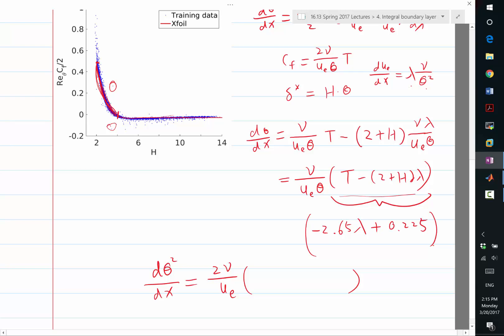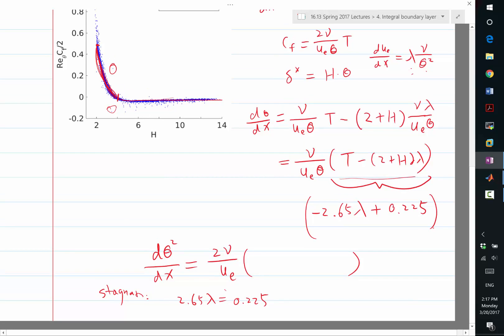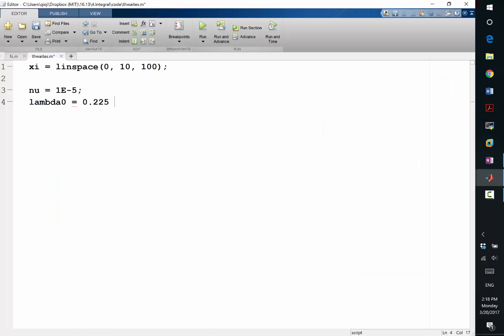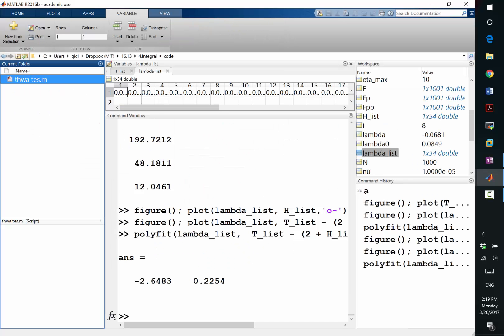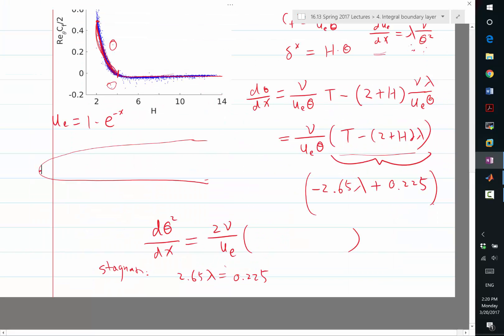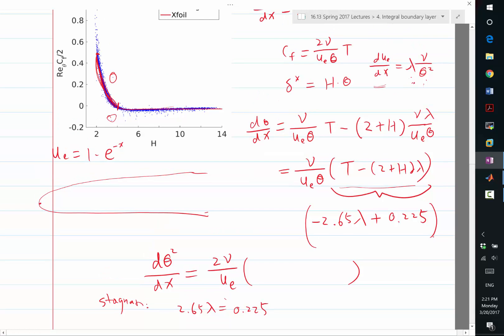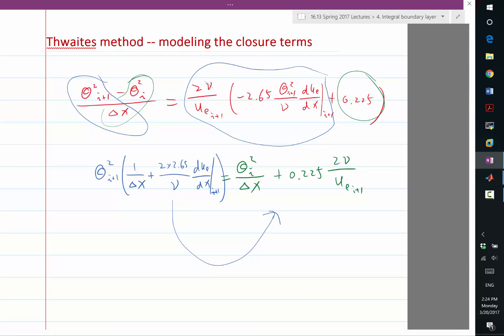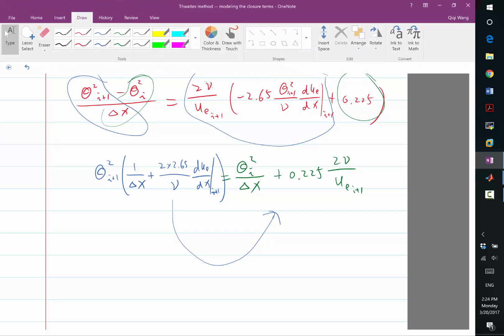Initial condition and discretization of Thwaites method